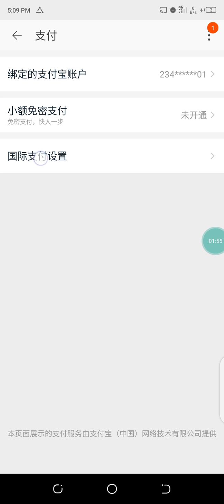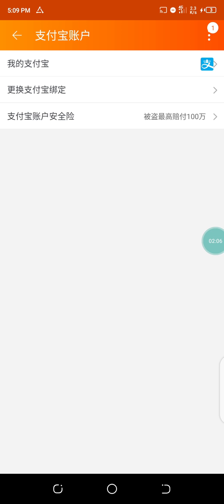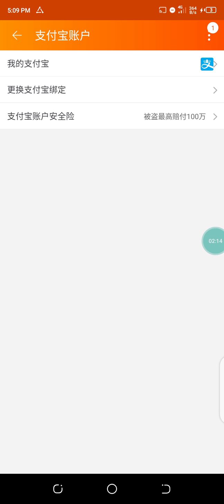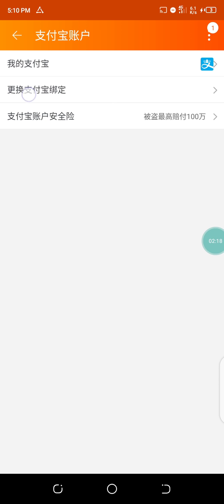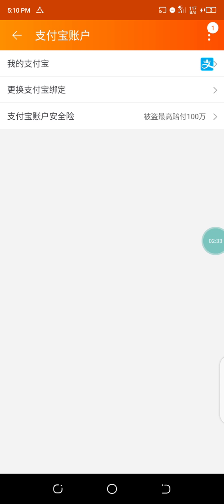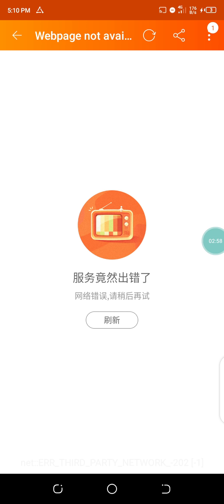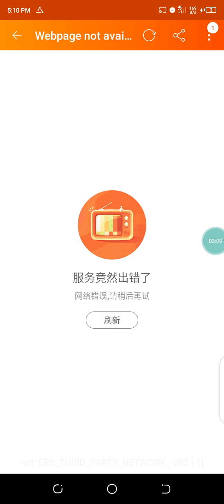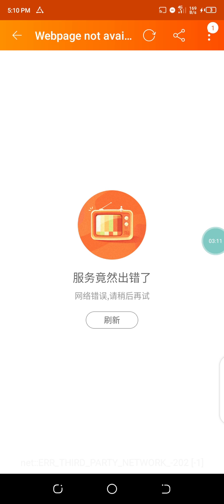How to Link/Bind a Taobao Account to an Alipay Account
In this video I explained how you can link your Taobao Account to your Alipay for payment